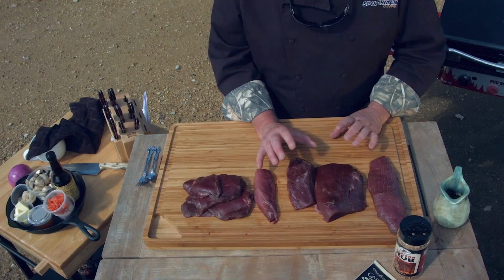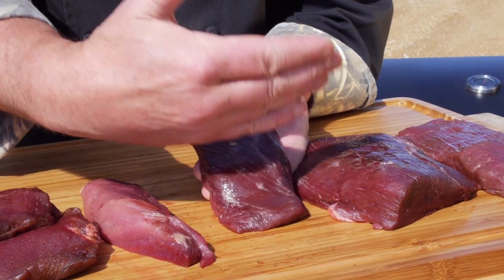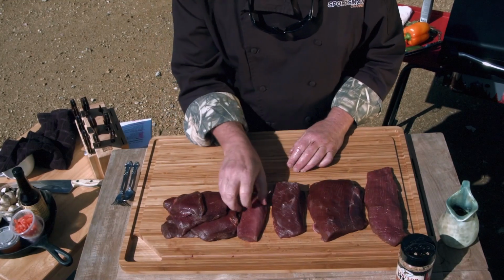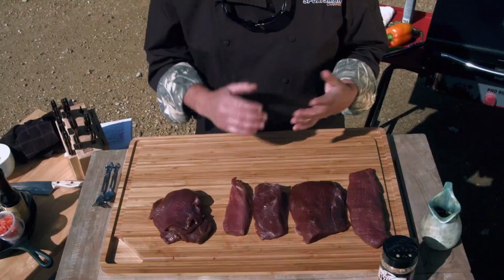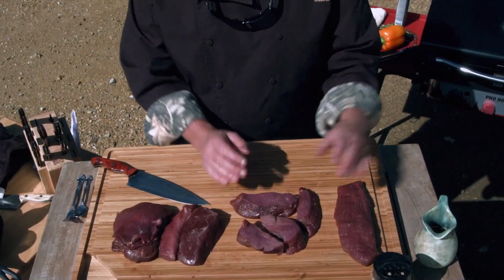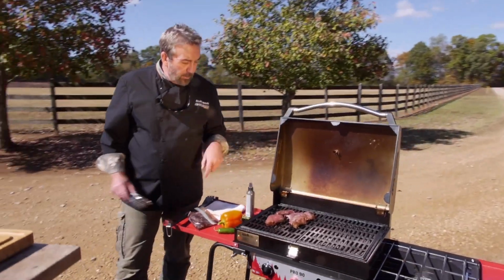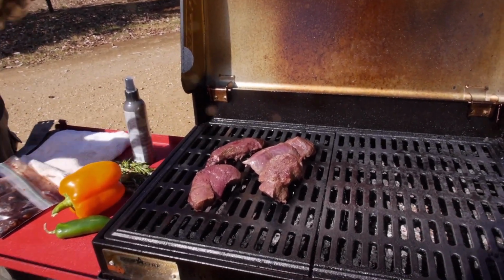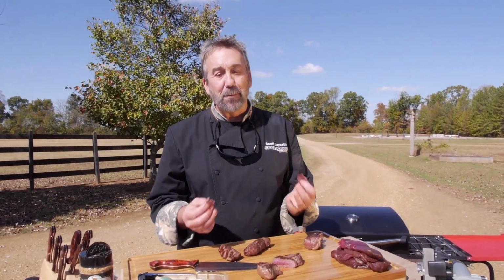It's Just Parts - How Best to Cook Venison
I’ve spent the better part of the past three decades doing my best to convince non-believers that venison is delicious. My approach is simple. I’ll take a trimmed piece of deer meat from the loin or better part of the hindquarter, season it with salt and pepper and flash cook it in a hot skillet with a little olive oil for maybe 30 seconds on each side. After a bit of coaxing, I can get most people, even those who had decided long ago that they don’t like wild game, to at least give it a try. The reaction from the overwhelming majority of samplers is something like, “Wow, what did you do to make it not taste like deer?”

If my deer tasted gamey, muttony or livery, I wouldn’t eat it. And if yours is not reminiscent of a mild, almost neutral-flavored lean meat, either it has been mishandled in the field, during processing or something went terribly wrong in the kitchen. Of course, what a deer eats will have an impact on how it tastes when you eat it, but rarely should it make it unpleasant or inedible. I recently Googled “What does venison taste like?” and was not at all surprised by the search results. Forum posts included unfavorable descriptions like “a lot like mutton”, “a pungent aftertaste” and “gnarly and unpleasant.” How is it possible that so many people don’t understand how to properly cook a hunk of deer meat?

Venison that has been quickly field-dressed, cooled, processed and properly cooked will taste infinitely better than an animal that has been improperly handled. Home cooks who try to cook the gamey taste out of game often do just the opposite. Try this. Cut a venison steak in half and cook one piece until it is medium-rare, about 130-degree internal temperature, and the other well-done. They taste like they came from two different animals. The less-cooked half is moist, tender and not at all gamey. The overcooked half is tough, chewy and off-tasting. The better cuts of a deer are best cooked quickly with high heat and, because venison is very lean, not past medium-rare.

All too often, antlered game hindquarters get ground into sausage, burger and, well, just ground rather than leaving the whole muscles intact. Freezers are overloaded with sausage, burger and bulk ground venison. I get it, but I don’t agree that it’s the best way to handle the muscles from the rear end of the animal. Perhaps that’s how your family has always dealt with hindquarter parts, but that’s not really a good argument for keeping the tradition alive. I’m always intrigued by the folks who insist on cooking the crap out of all meat. It’s not done until you can put it in a vise, give it a good squeeze and no juice comes out. I can usually goad the well-done folks into trying a bite of less-cooked game, but then there are those who just can’t muster the courage. There’s just no-way, no-how that they’re going to take a nibble of even the tiniest piece of medium-rare venison.